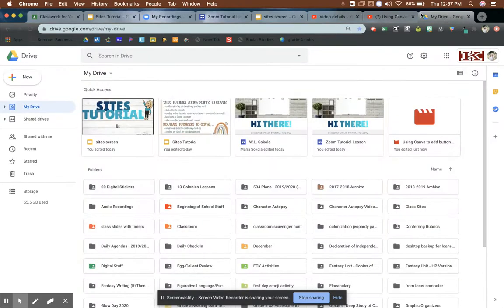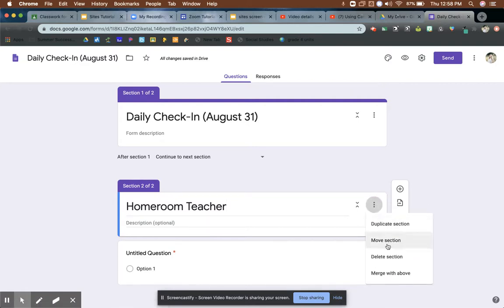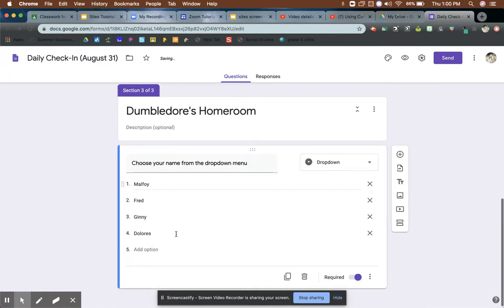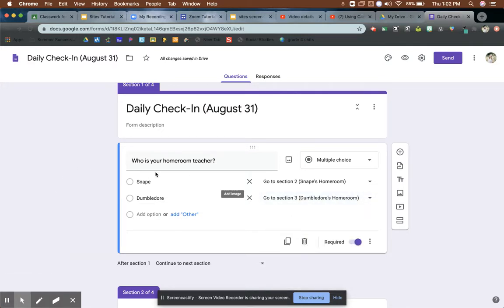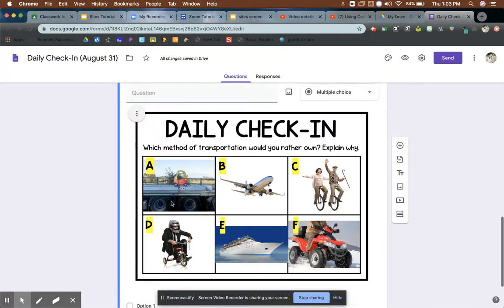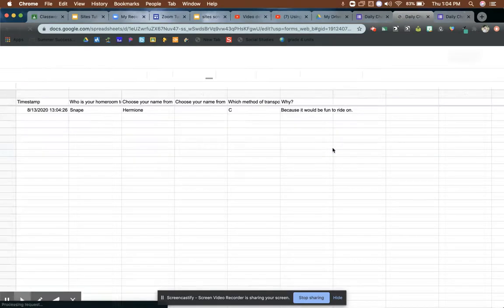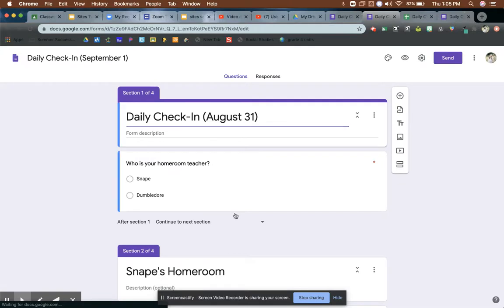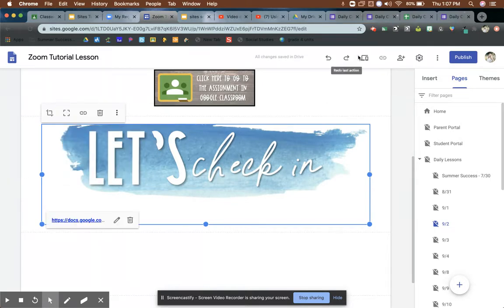Using Google Forms to Create Daily Check-Ins